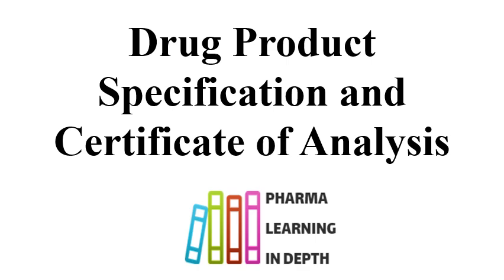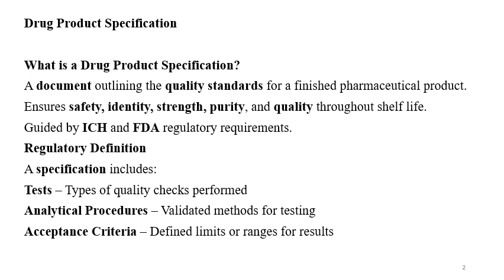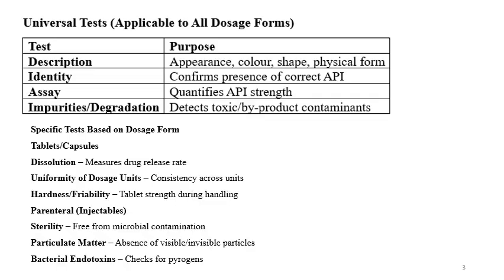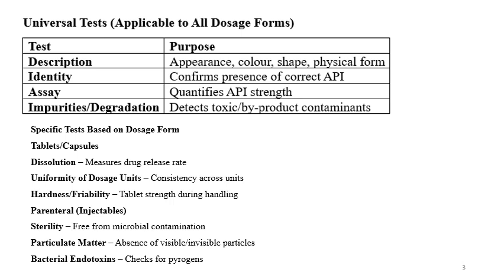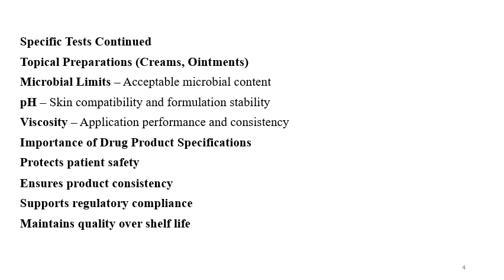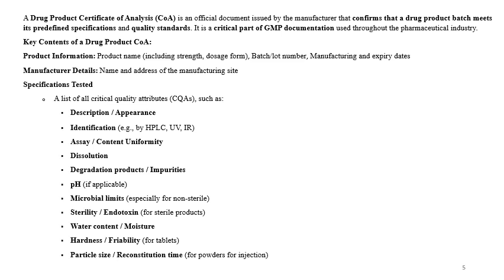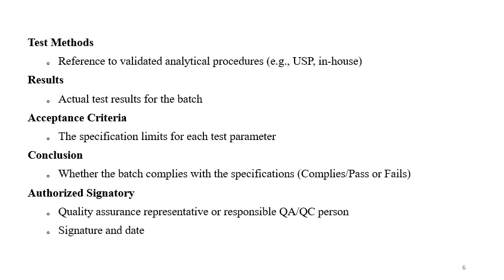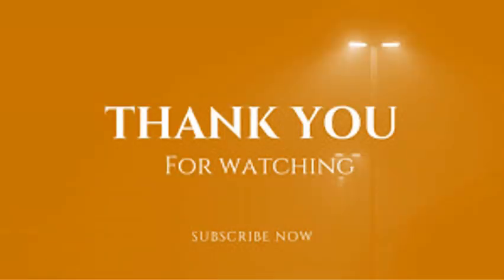Drug Product Specification and Certificate of Analysis